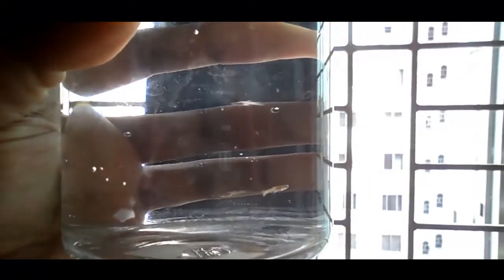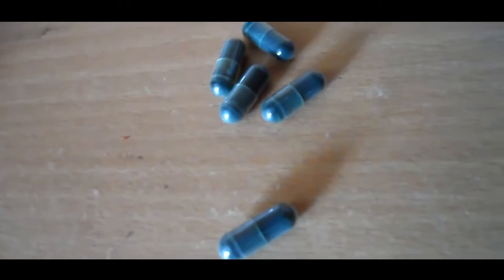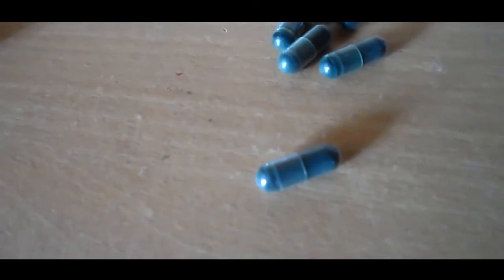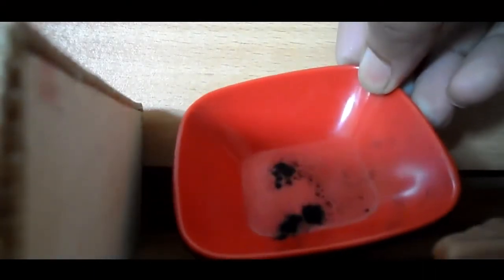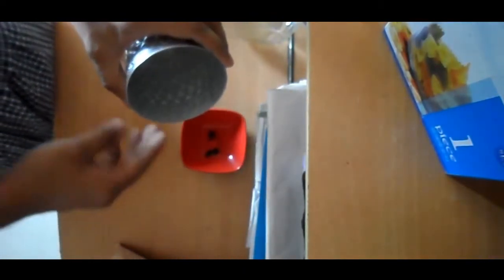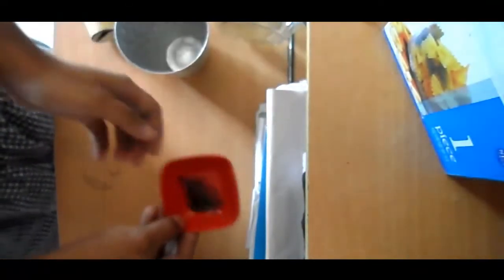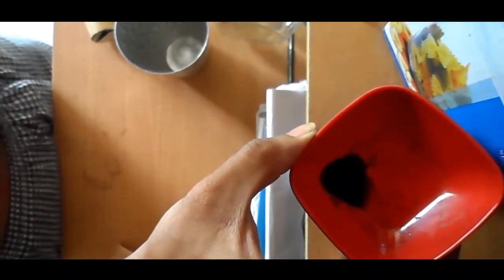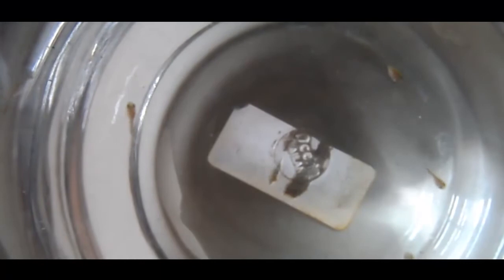♞How to feed Spirulina to your guppy Guppies & fries Vlog_#01✔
here is a small step by step guide of  how to take care of your newly born guppy fries. the importance of spirulina has highly been focused here.